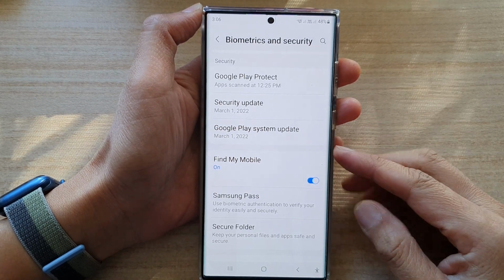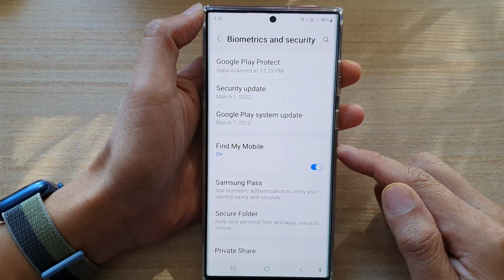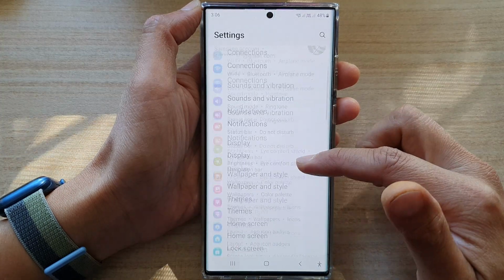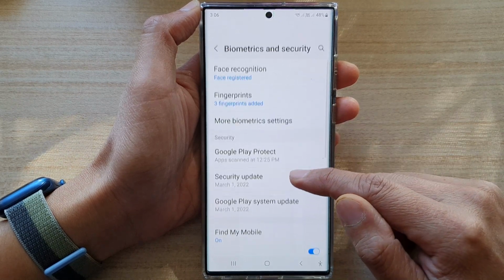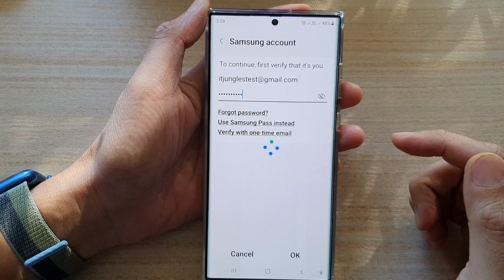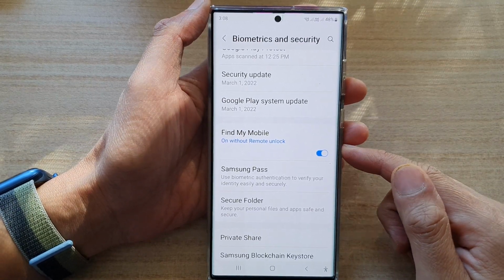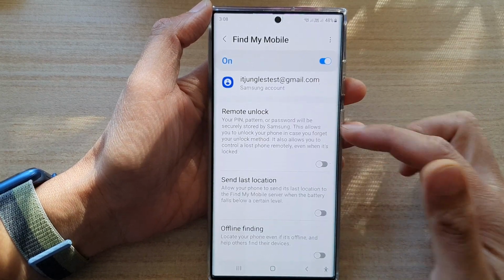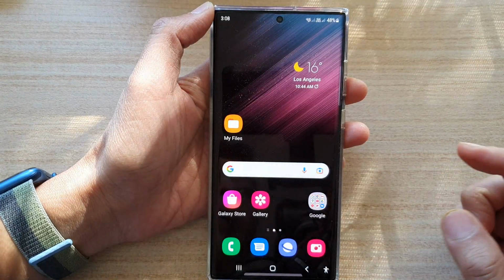Galaxy S22/S22+/Ultra: How to Turn On/Off Find My Mobile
Learn how you can turn on or off Find My Mobile on the Samsung Galaxy S22 / S22+ / S22 Ultra.